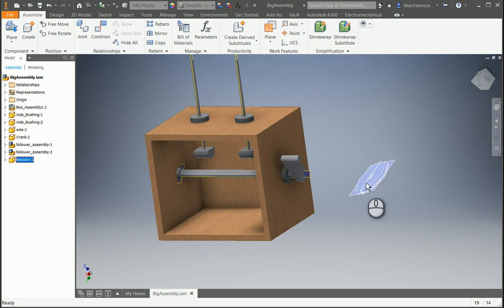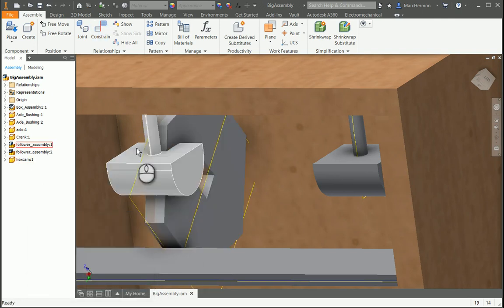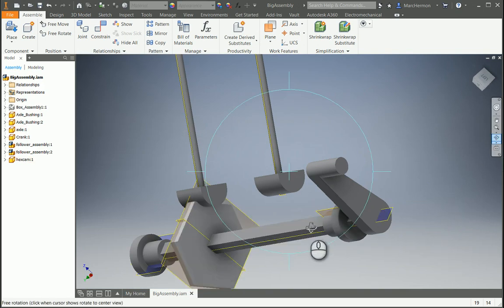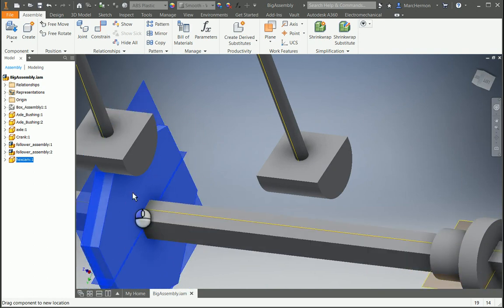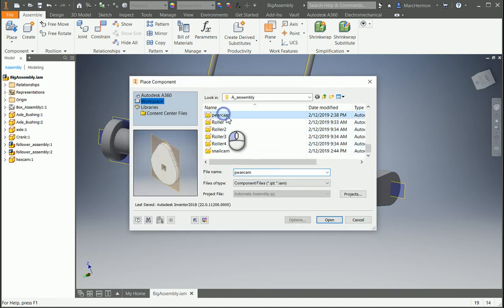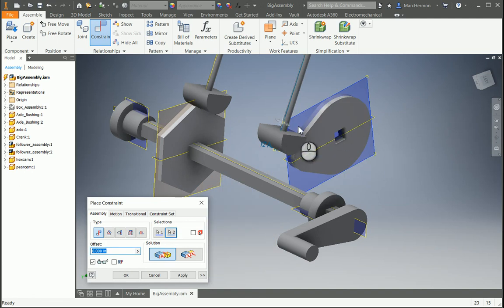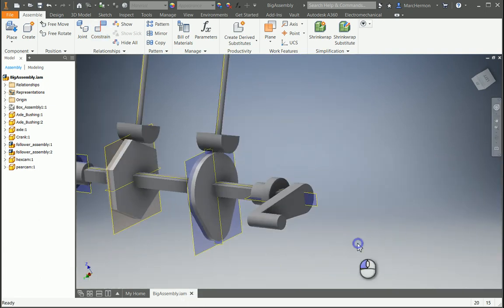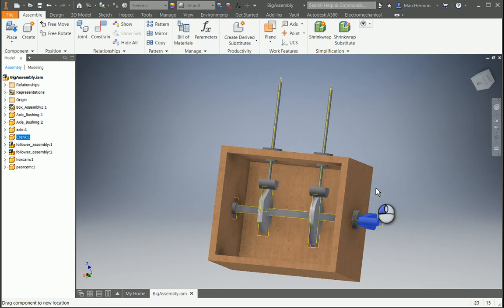Automata 5 Adding Cams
Advanced Modeling Unit of the Intro to Engineering and Design (IED) course at Urbandale High School.

This video shows how to constrain our cams within our Automata box and allow them to function by turning the crank.